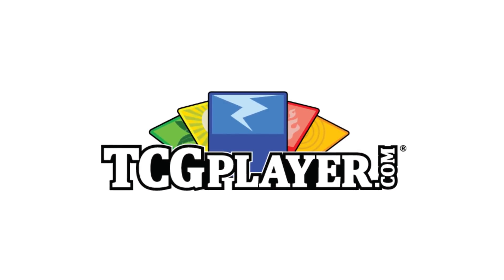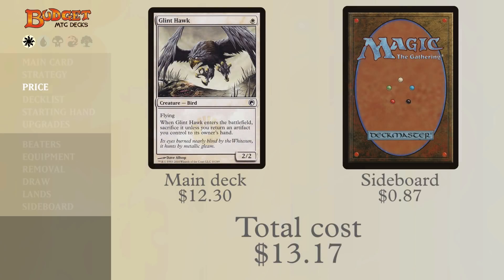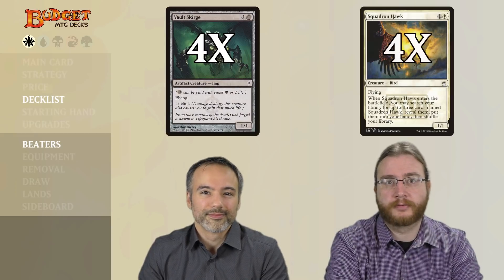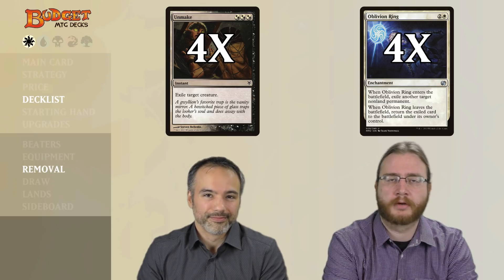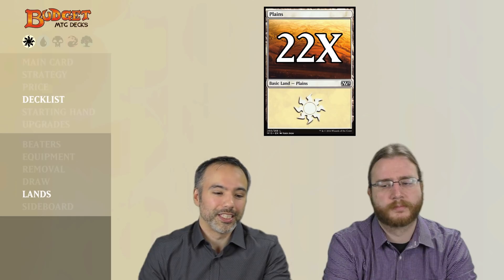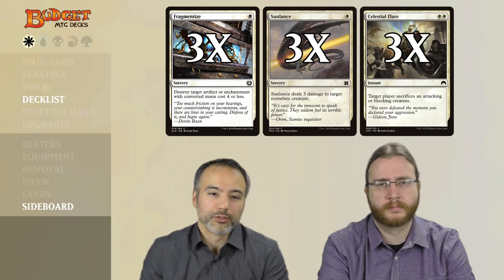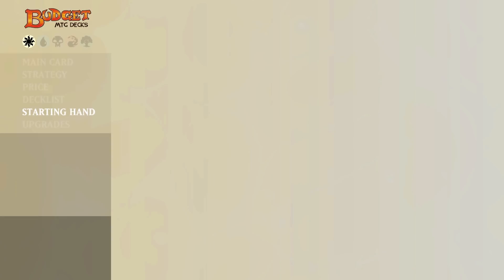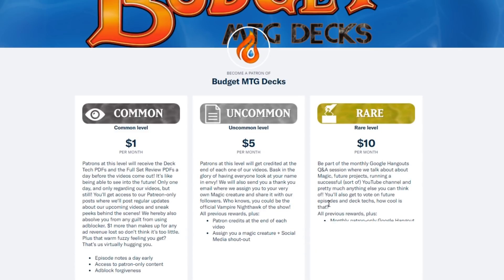Budget Mono White Glint Hawk - Pauper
If you are going to buy magic product do so at TCGplayer.com. Not only will you get the best prices, but you’ll also be supporting the show as they sponsor us to keep making videos!

We here at Budget MTG Decks love playing constructed Magic: the Gathering! Whether it’s EDH / Commander, pauper or modern, 1v1 or multiplayer, we can’t get enough of it.

1: Cost of building a Magic deck.
2: Complexity of building a Magic deck.

Our mission at Budget MTG Decks is to provide full deck tech videos describing ready to play EDH / Commander, Modern, Pauper and duel decks. With in depth commentary on each card and overall play style. To make sure the decks are truly budget we have limited the price of all our cards to under a dollar (with exception of the commanders). Now everyone can join the Magic: the Gathering fun!